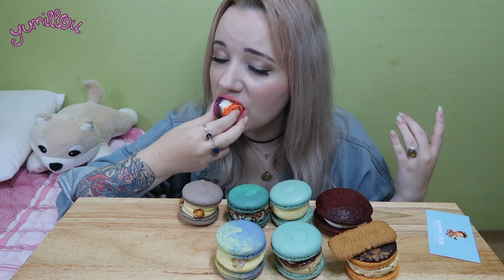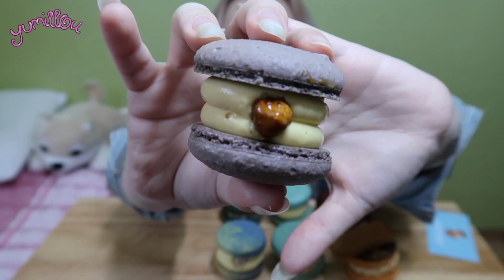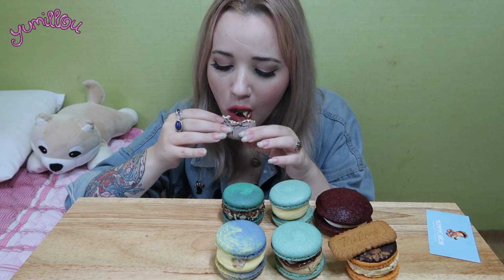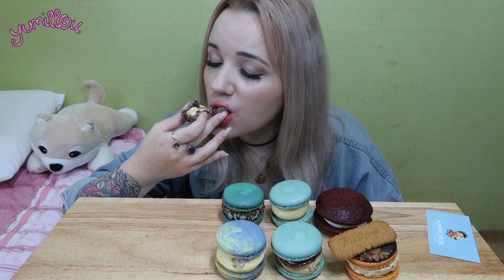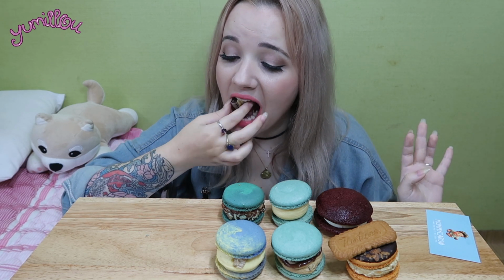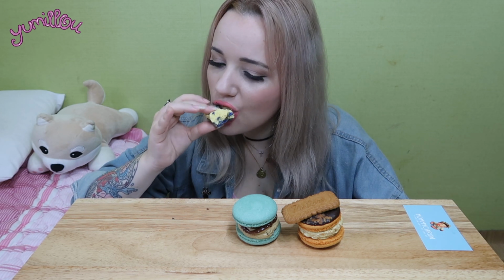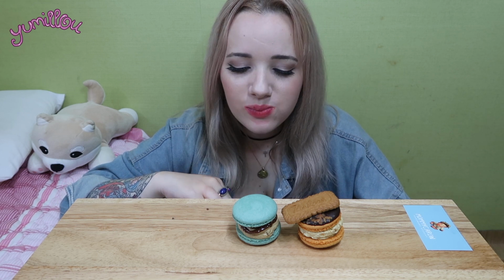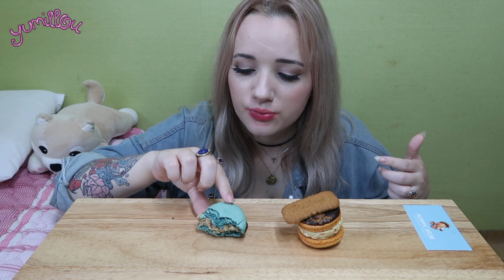Korean macarons 😍 Mommy Carons MUKBANG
Hi Miamou fam ! Welcome to another sweetsaturday mukbang 😁
So today I got all the macarons from Mommy Carons 😋

Amélie LAHURE
51 Aéroport de Cannes Mandelieu
06150 Cannes la Bocca
FRANCE

I FINALLY CREATED MY OWN MERCH 😱

I'm now partnering with Liva Girls, an online fashion store !

Follow me on Smule ! @yumillou